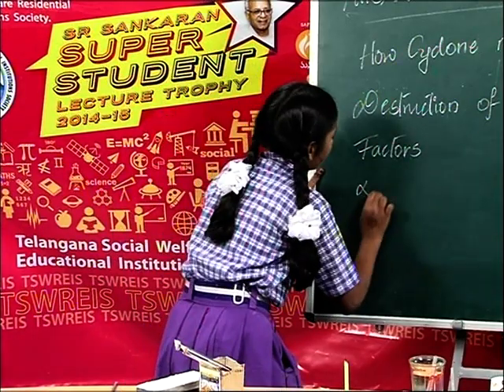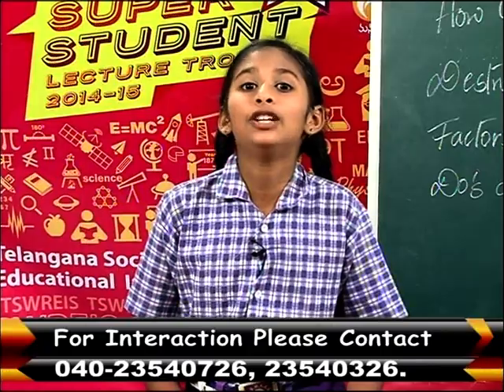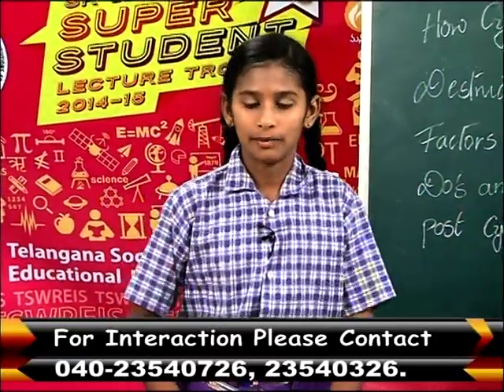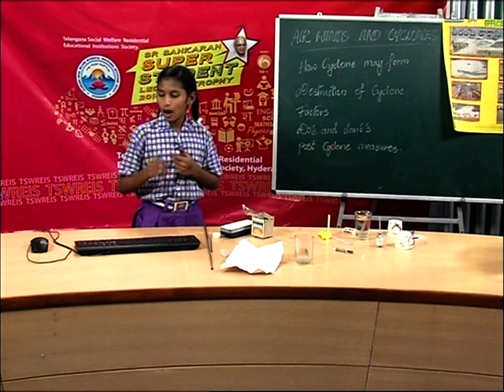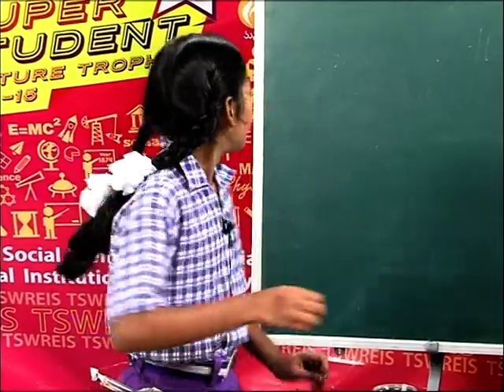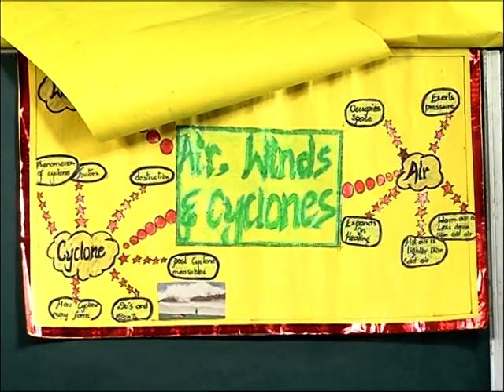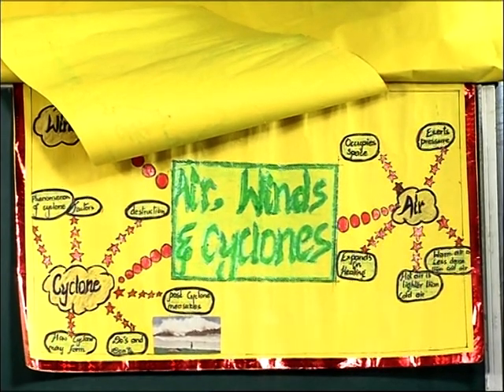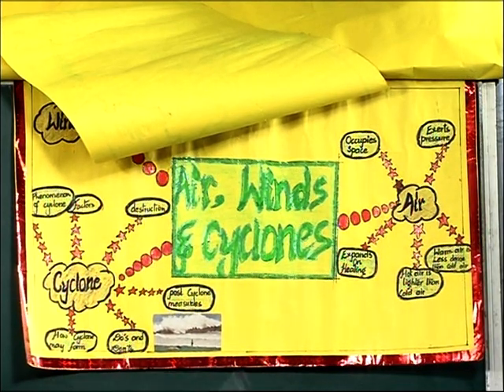TSWREIS Super Students 2014-15, R.Navya Sri, Air winds Cyclones, Physics, Part-II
TSWREIS Super Students 2014-15, R.Navya Sri, Air winds Cyclones, Physics, Part-II, Mahendrahills, Hyderabad.